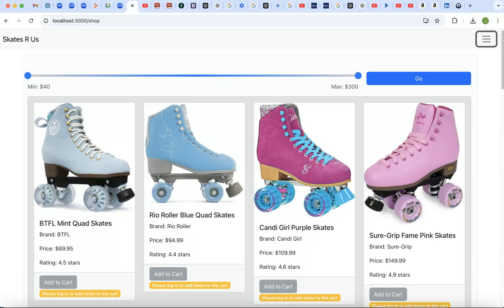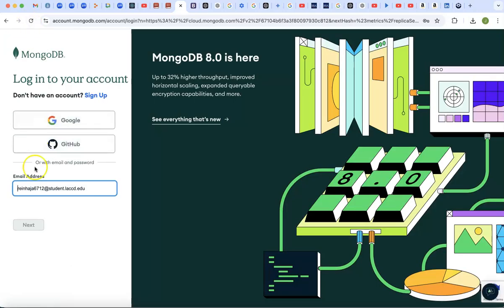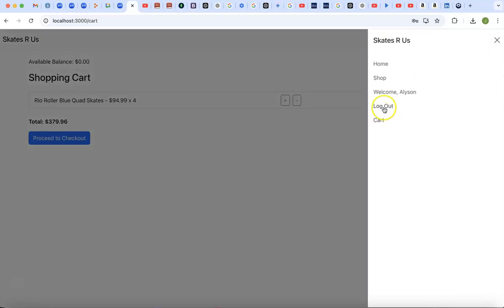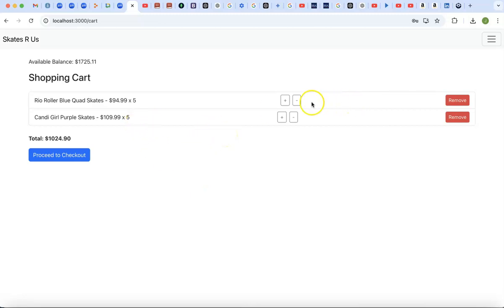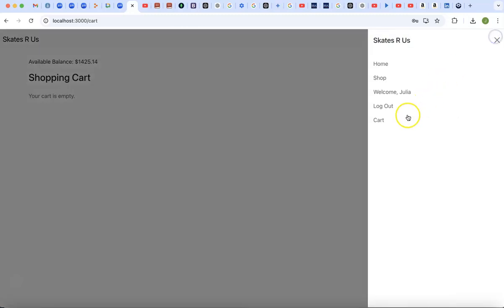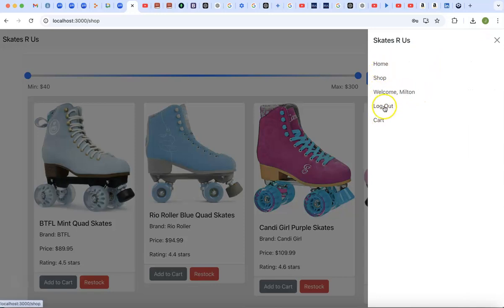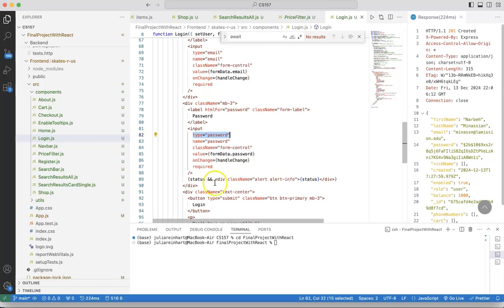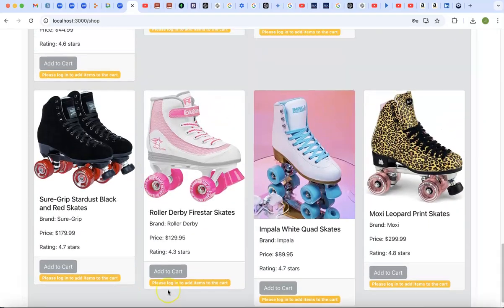Update on Final for CS157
Using the MERN Stack, full-stack web application I designed from scratch and created myself. Taught myself React. This is what I actually turned in and what I was able to accomplish since the last time I posted on it, about 4-5 days.